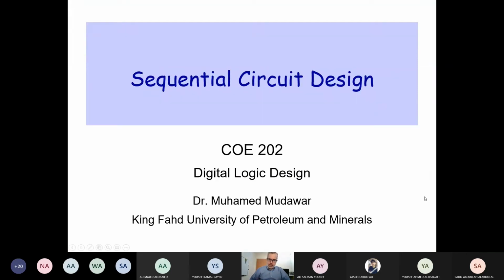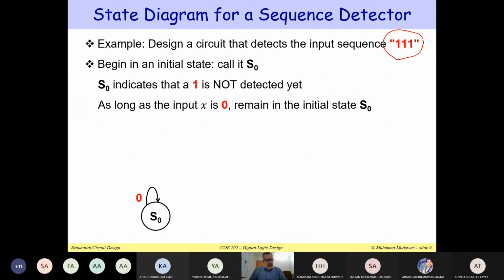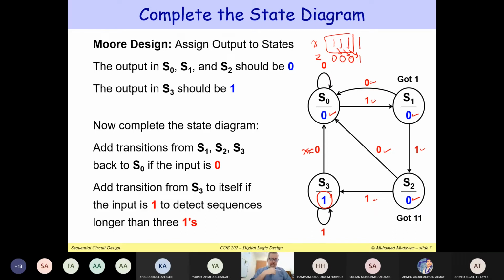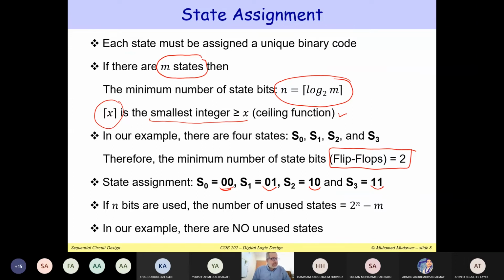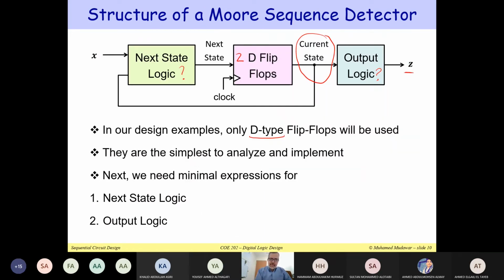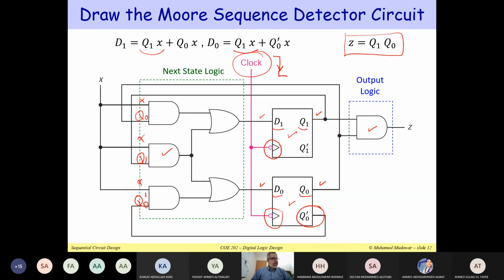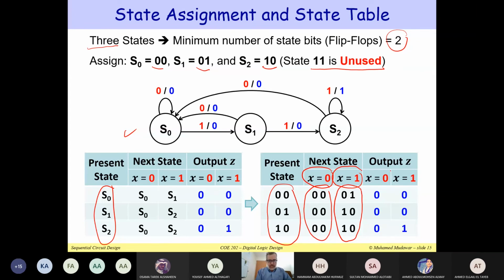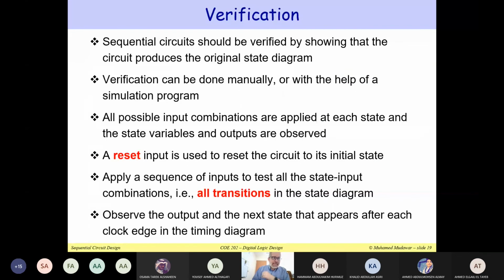14.1 Sequential Circuit Design